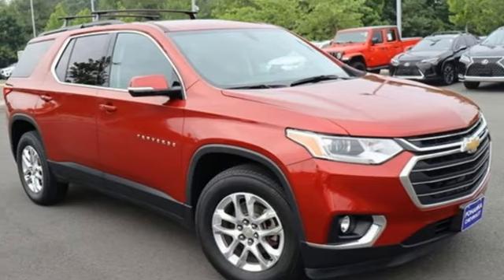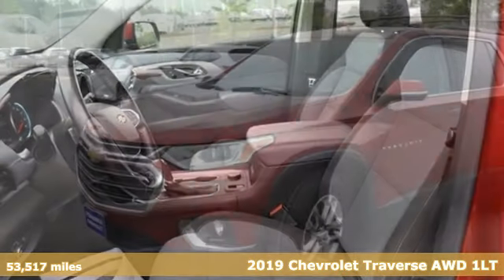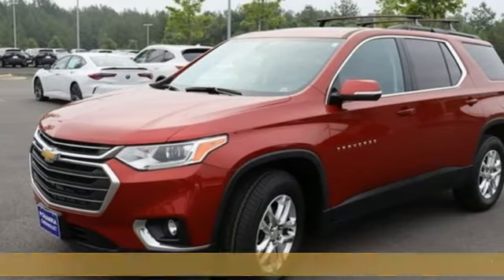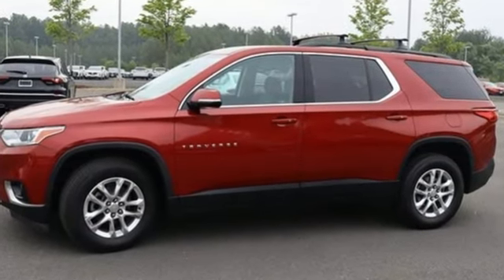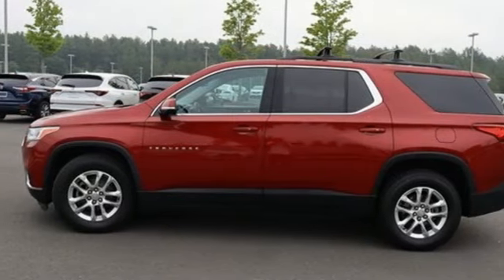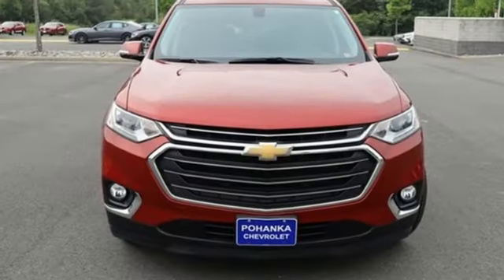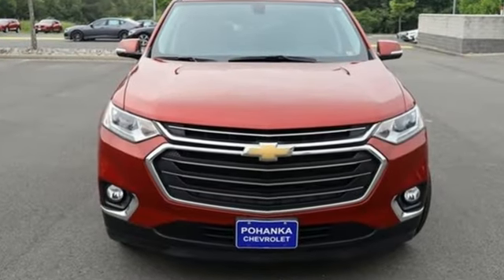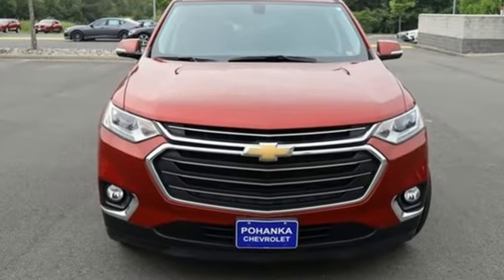Used 2019 Chevrolet Traverse Manassas VA Chantilly, MD TPJ249453A - SOLD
Year: 2019
Make: Chevrolet
Model: Traverse
Trim: LT
Engine: 3.6L V6 SIDI VVT
Transmission: 9-Speed Automatic
Color: Red
Interior: Jet Black/Dark Galvanized
Mileage: 53517
Stock #: TPJ249453A
VIN: 1GNEVGKW8KJ190426
2019 Cajun Red Tintcoat 4D Sport Utility Chevrolet Traverse 3.6L V6 SIDI VVTbrCloth w/1LT Clean CARFAX. AWD. 17/25 City/Highway MPG We make every effort to provide accurate information but please verify options and price with management before purchasing. All vehicles are subject to prior sale. All financing is subject to approved credit. Dealer installed options are additional. Stock photo colors, options and trim levels may vary. Not responsible for typographical errors. Published prices subject to change without notice to correct errors and omissions or in the event of inventory fluctuations. Vehicle offers/prices & internet price quotes valid for 48 hours from initial posting date, subject to change by dealer/manufacturer without notice. Vehicles may be in transit to dealer. Vehicle photos may not match exact vehicle. Please call to confirm availability status. All prices exclude taxes, title, license, and dealer processing fee of $899.00. The MSRP is the Manufacturer Suggested Retail Price. Dealer is not bound to sell any vehicle at MSRP and may adjust the selling price according to market conditions. All discounts and conditional offers are based on the sale price, not the vehicle MSRP. Awards:br * 2019 KBB.com 12 Best Family Cars

Address:
13915 Lee Jackson Hwy